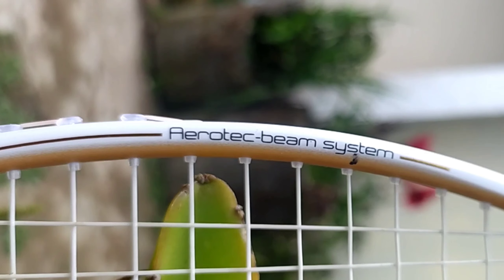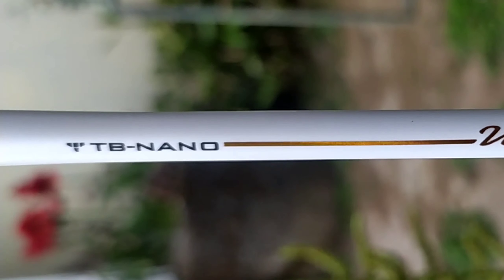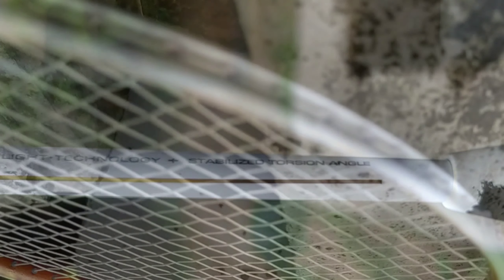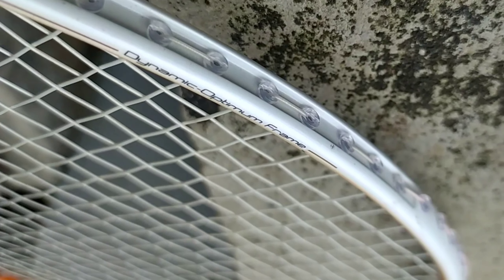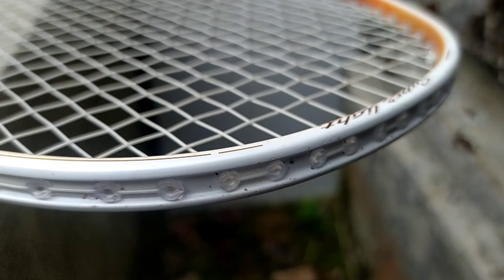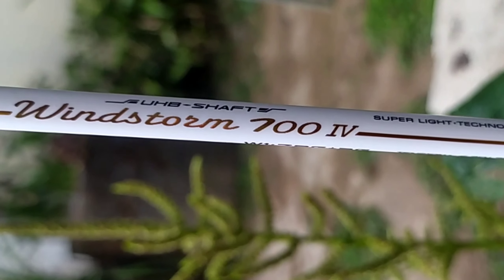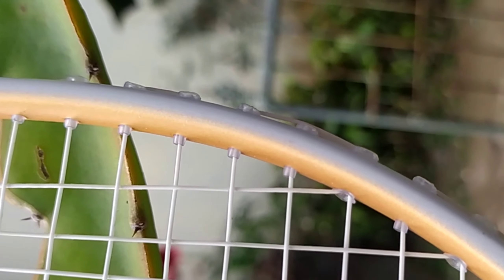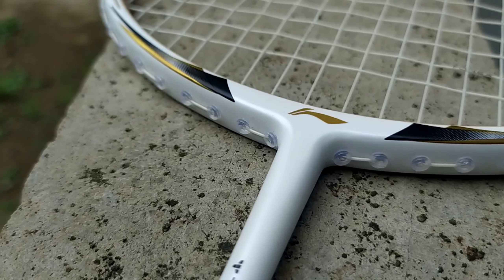Windstrom 700 IV Raket Ringan Mirip Keluarga WS 72 ??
Review dan Impression Lining Windstrom 700 IV Generation
Raket Lining ringan ini feeling-nya mirip dengan keluarga lining Windstrom Nano 72, Windstrom Nano 73, Windstrom 74 dan windstrom 75.

Raket lining terbaik di seri 700 dengan spesifikasi yang cocok untuk pemain ganda yang menyukai permainan speed dan defend.

Windstrom 700 IV merupakan penerus dari generasi sebelumnya Windstrom 700 III dibekali dengan spesifikasi sebagai berikut :

Panjang Raket Lining WS 700 IV:  675 MM
Berat Raket Lining WS 700 IV :  79 Gr +/- 3 Gr
Balance Point Raket Lining WS 700 IV : 300 MM Head heavy
Shaft Raket Lining WS 700 IV :  Flexible
Grip size Raket Lining WS 700 IV : S2
Max Tension Raket Lining WS 700 IV : 30Lbs
Bahan Raket ini Terbuat dari full Karbon

Harga Raket Lining WS 700 IV Rp. 900.000,-

Raket ini punya karakter untuk pemain speed dan defend. Memiliki swing speed yang bagus dengan hasil smash yg lumayan bagus.

Saksikan Terus Video ini Sampai Selesai !!

Terimakasih kawan sudah berkunjung !

Gear Gua :

Media Editor : Xiaomi Redmi Note 8
Mic : Boya M1
Lighting : Viltrox L116B dan L116T
Kamera : Fujifilm XA5
Lensa : 7 artisan 35MM
Kamera ke 2 : Handycam Sony
RGB : Ulanzi VL49 RGB Light
Tripod : ST3110 dan ST3550
Aplikasi Edit Video : Kine master Pro
Aplikasi Edit Thumbnail : Pixlab Pro

Terimakasih sudah berkunjung Kawan 🙏